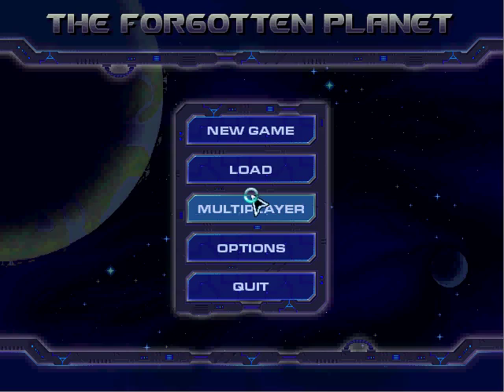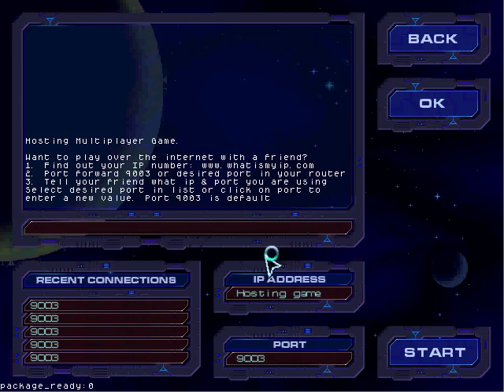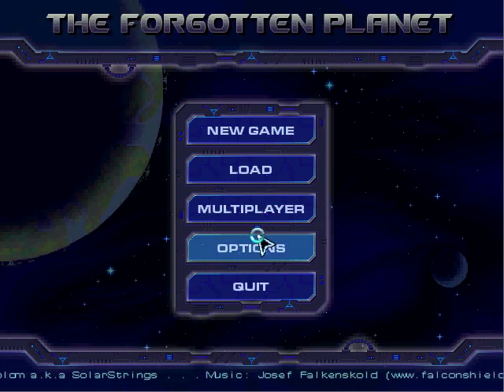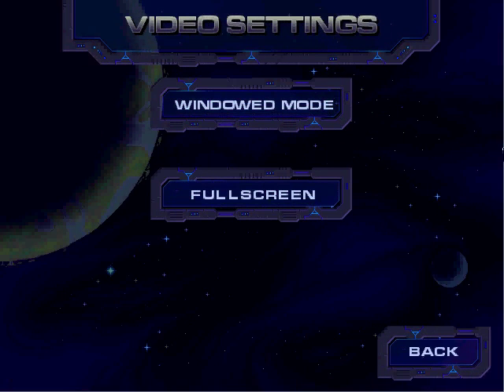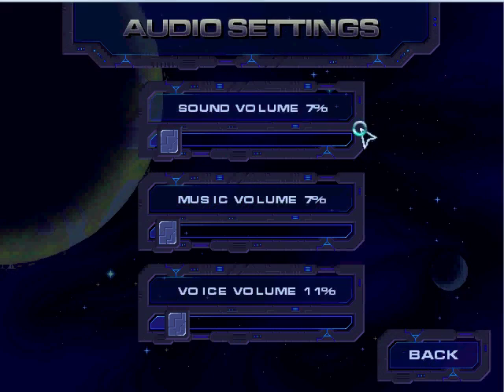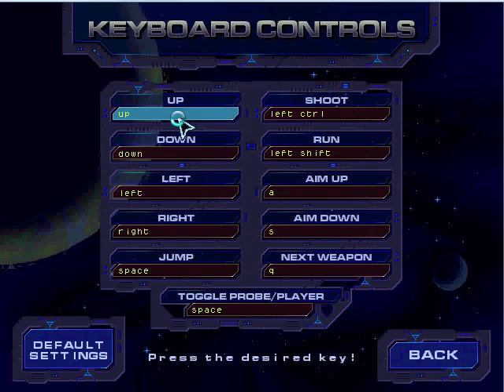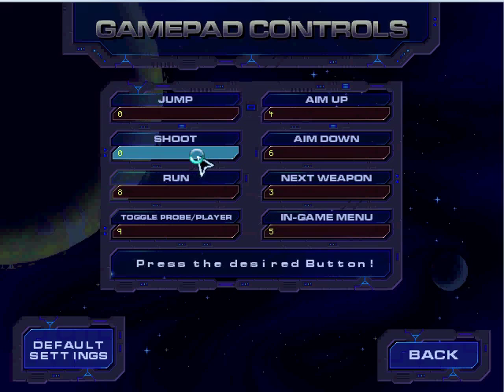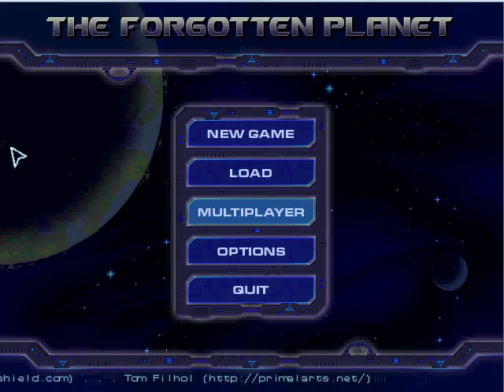The Forgotten Planet - New Menu